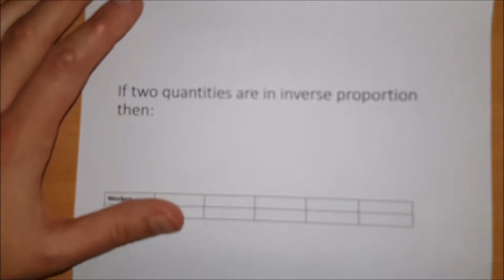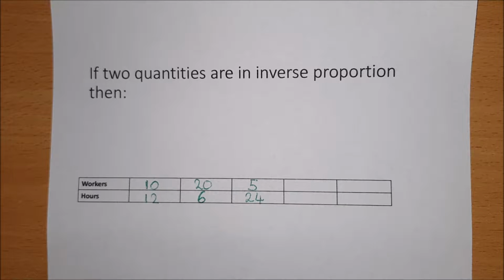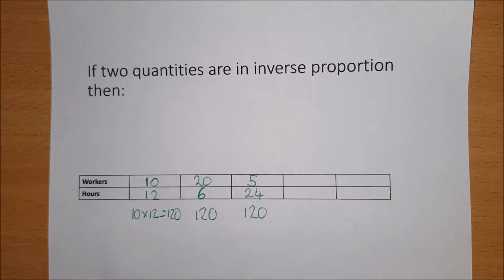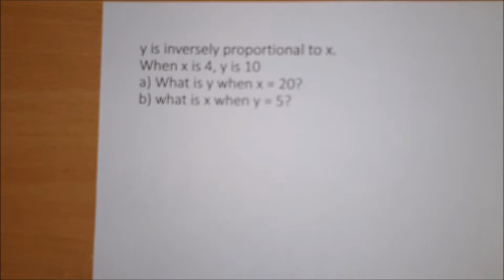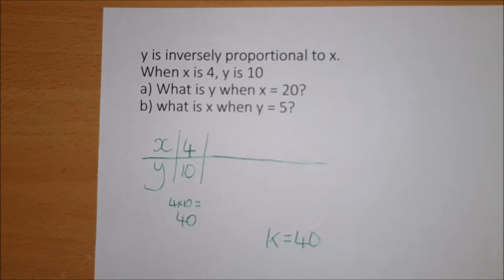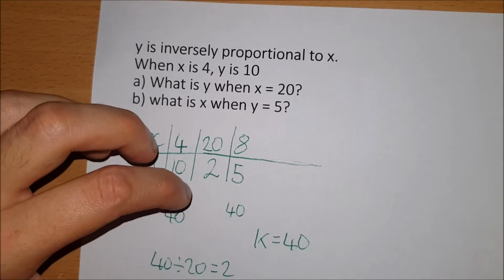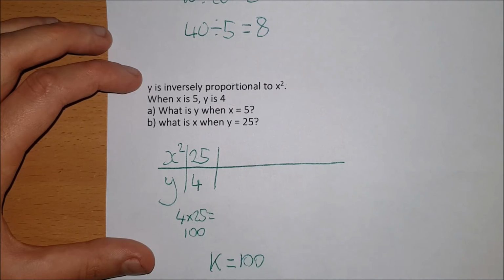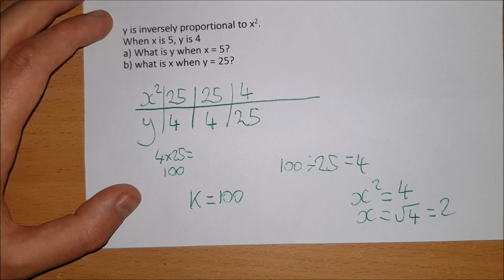GCSE Maths Inverse Proportion Easy Method Without Equations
This video explains how to answer questions which involve inverse proportion. These are usually answered in a very algebraic way using equations, However, this method aims to avoid using confusing algebra and presents it in a more logical way using a grid. This does not cover all of this topic, but is intended as an easy way to gain marks if you are struggling. Please ask if there is any questions I can help with!